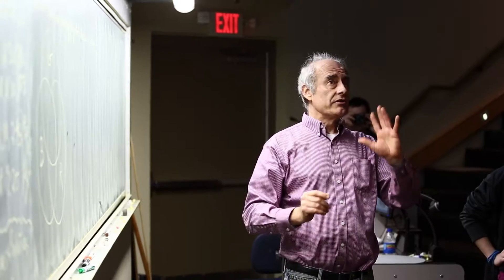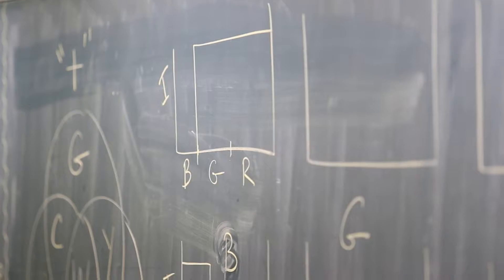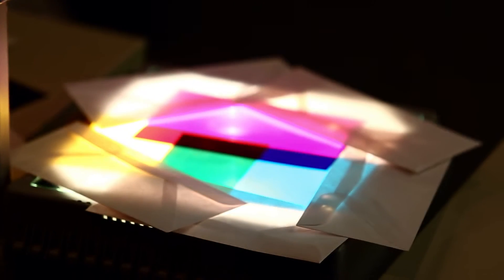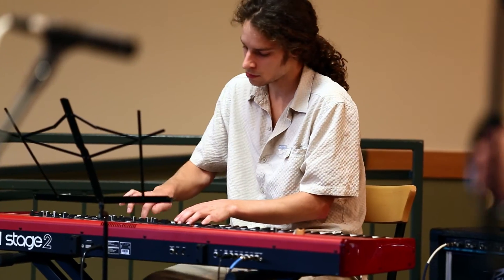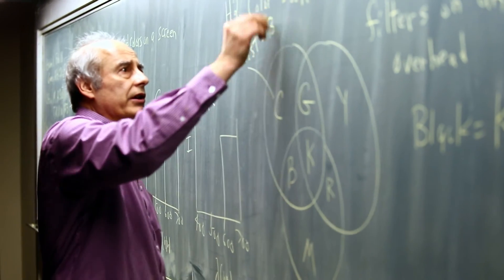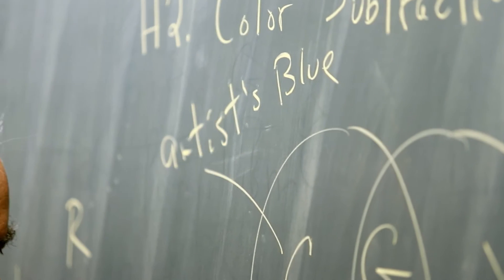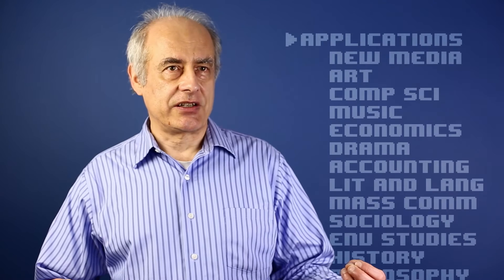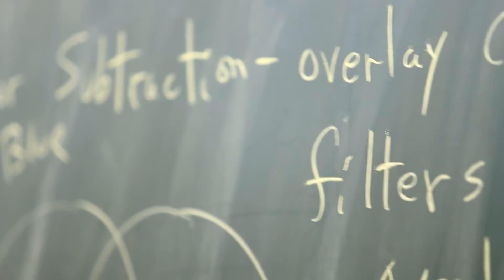In Your Own Words: UNC Asheville Physics of Light and Sound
UNC Asheville physics professor Michael Ruiz talks about his alternative introductory physics courses, PHYS101 - Light and Visual Phenomena and PHYS102 - Sound and Music.

These courses give students from any discipline a window into the world of physics using only "balance-your-checkbook" math.